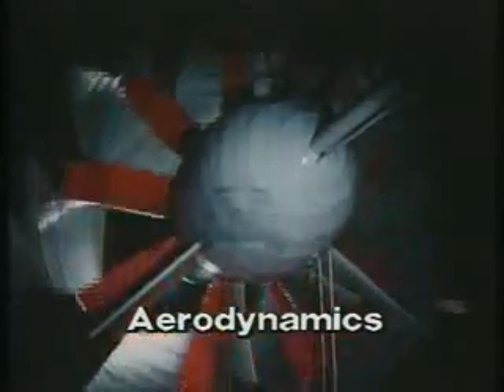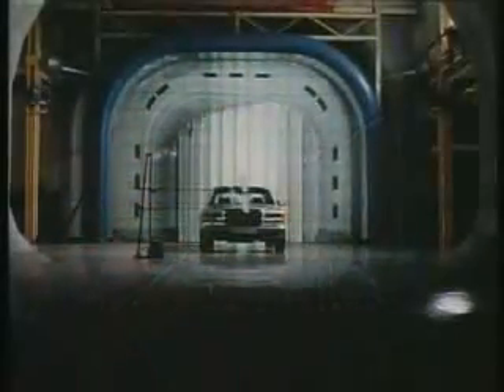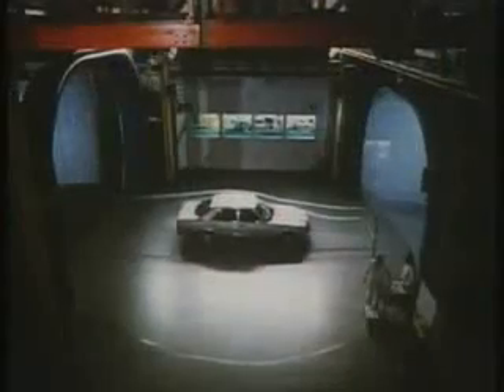Mercedes Benz Aerodynamics